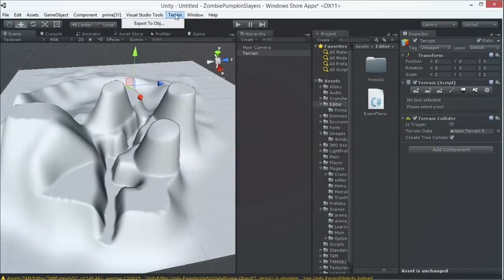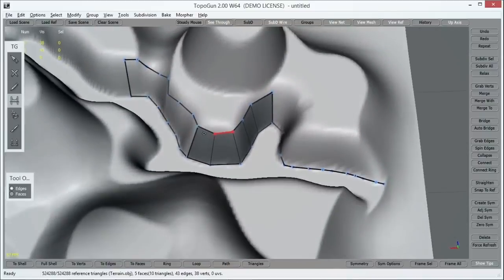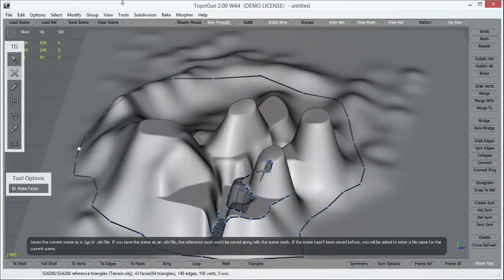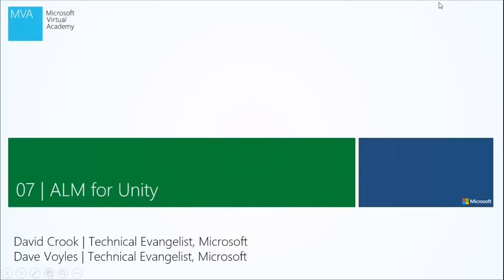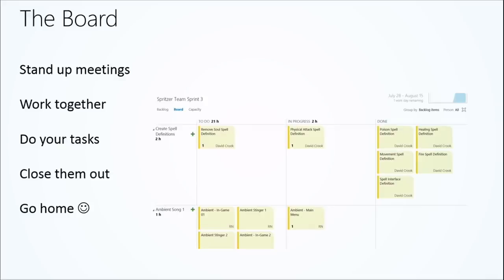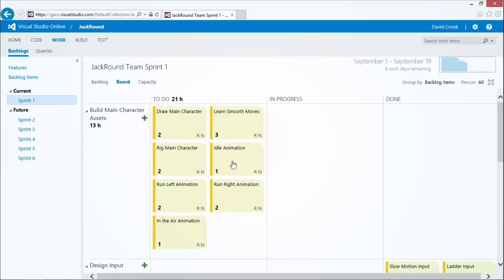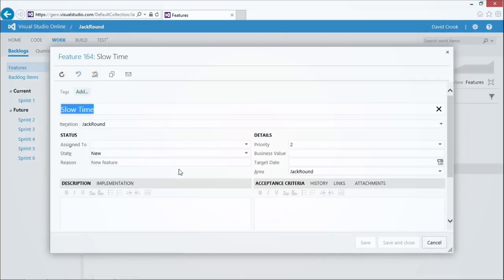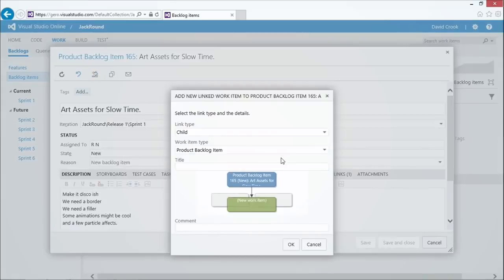13-Unity 3D & 2D Games Development Tutorial from Beginners Part-13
how to make android game with android studio